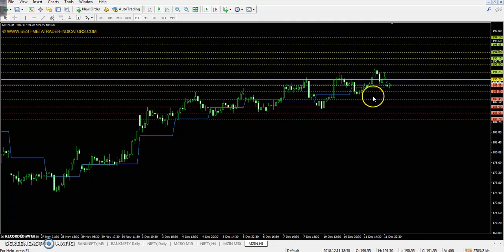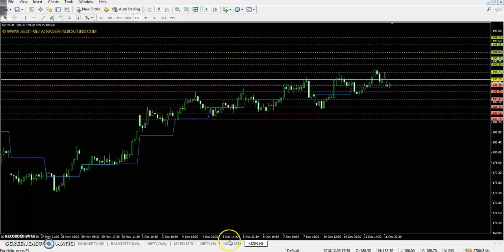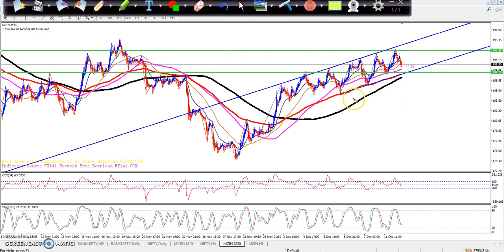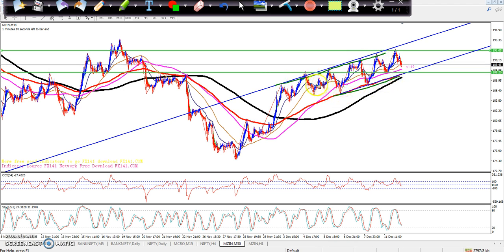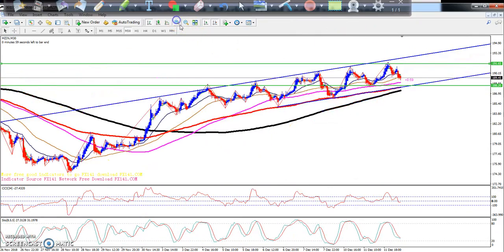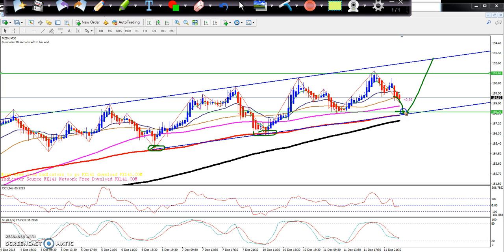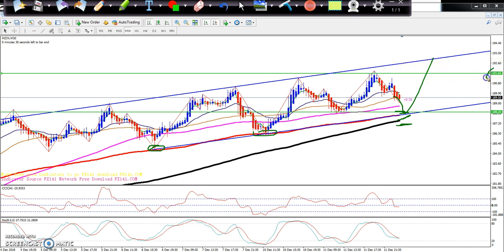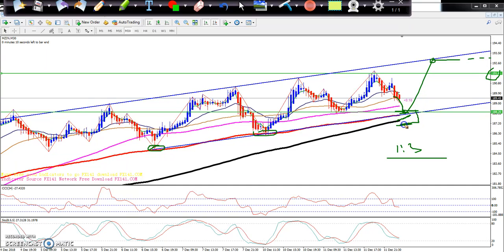Zinc Today's Market Trend, Range and Pivot Point 12.12.2018 (Hindi)